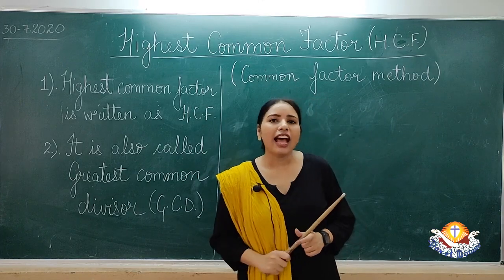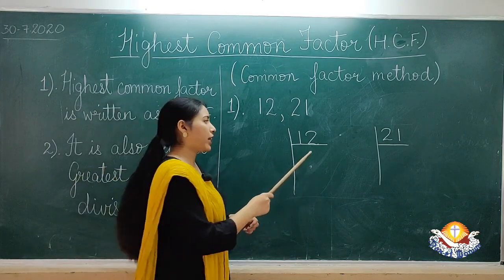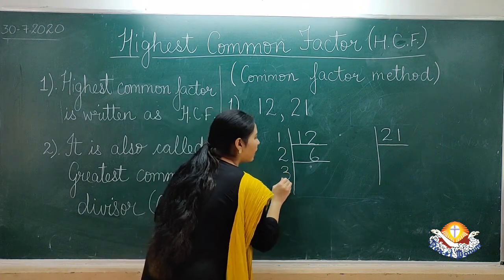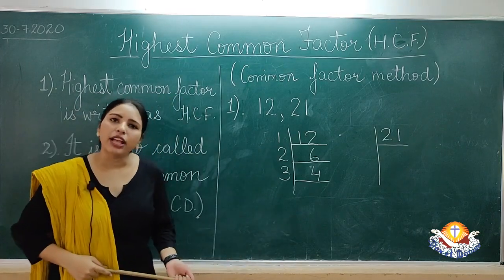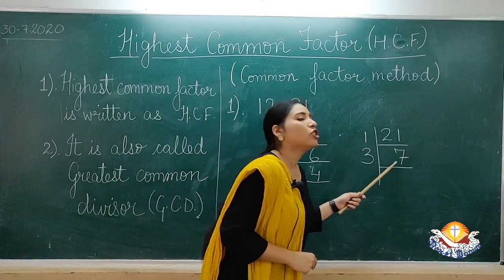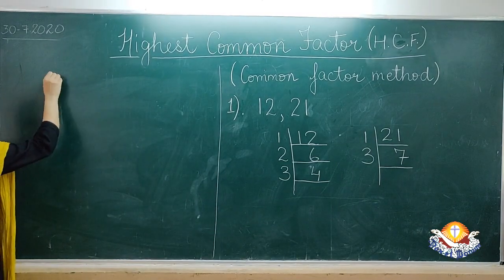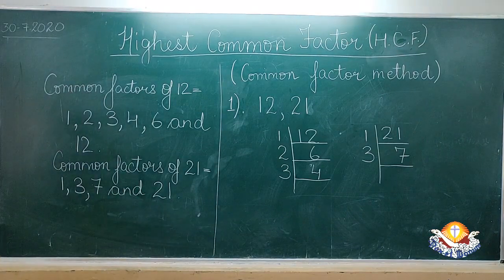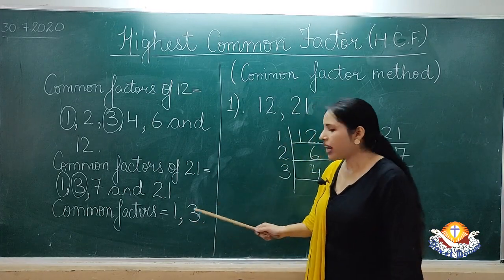Class 4 Subject Mathematics Topic Highest common factor